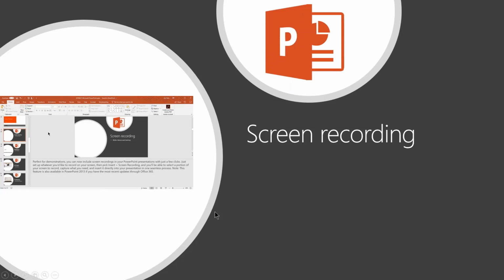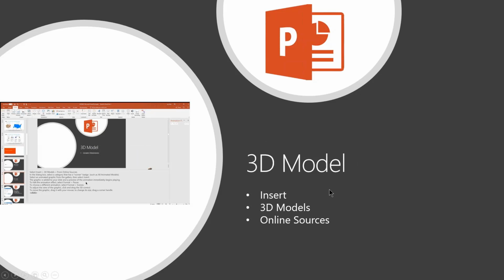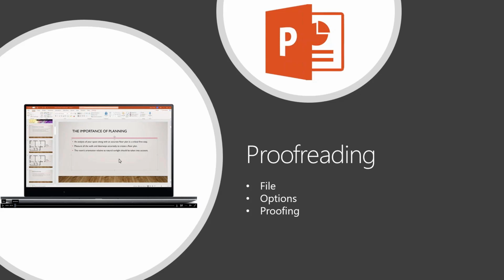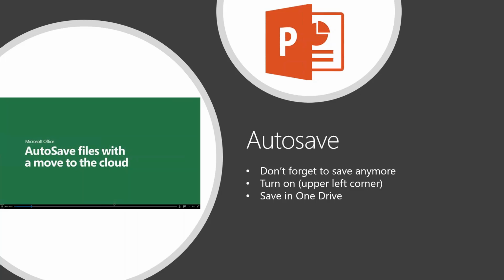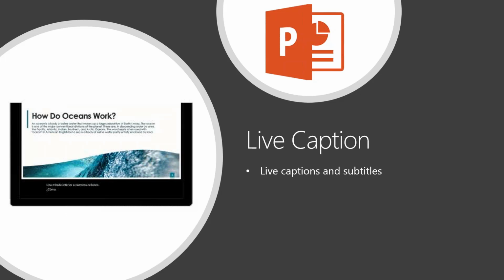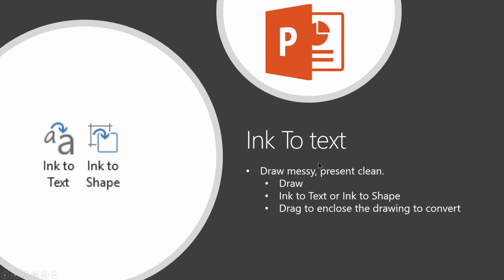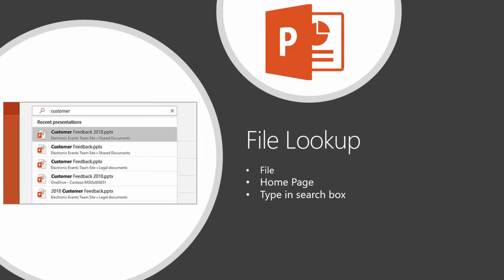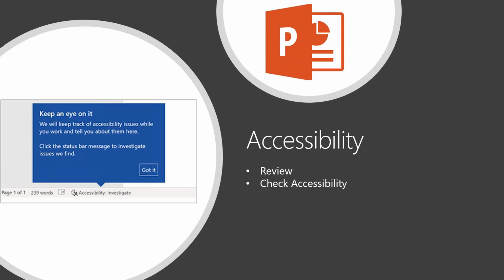Microsoft Powerpoint Tips and Features